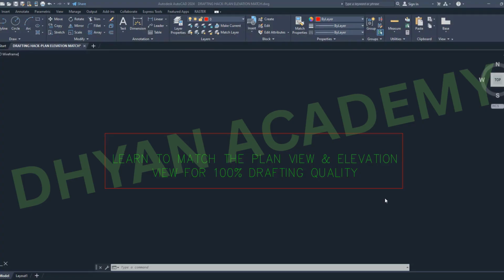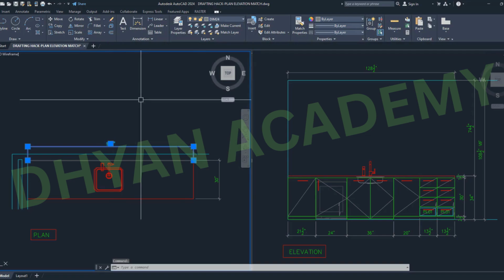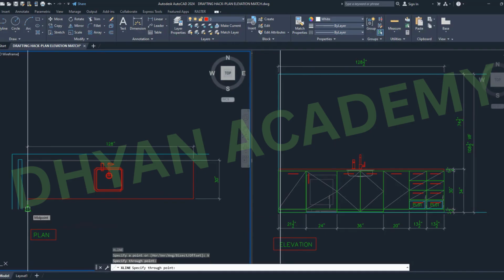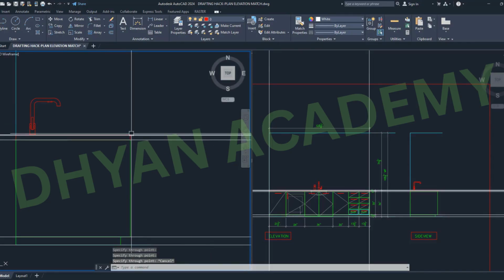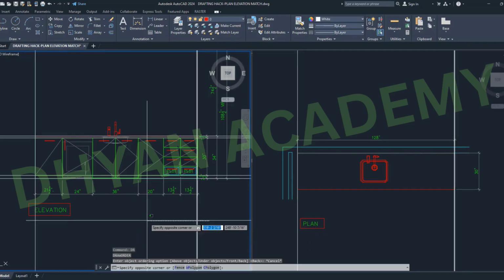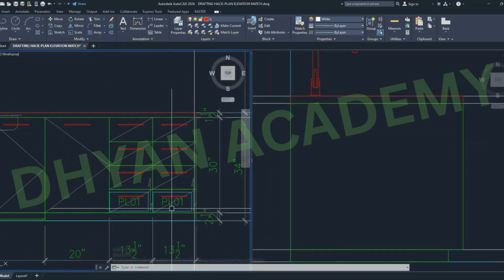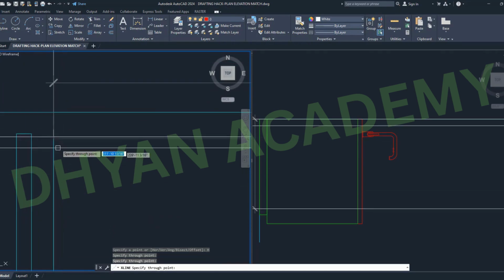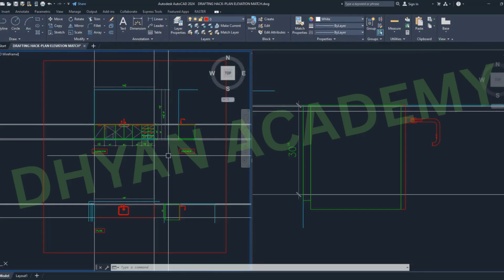AutoCAD Drafting Hack | Match Plan, Elevation & Sections with XLINE for 100% Accuracy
Want to create perfectly aligned Plan, Elevation, and Section drawings in AutoCAD? In this quick AutoCAD tutorial, you'll learn a simple yet powerful XLINE (Construction Line) technique that helps you achieve 100% accurate alignment while saving valuable drafting time.

Whether you're an architect, civil engineer, structural engineer, interior designer, student, or CAD professional, this AutoCAD hack will improve your drafting workflow and reduce common alignment mistakes.

📌 In This Video:

✅ How to use the XLINE (Construction Line) command
✅ Match Plan, Elevation & Sections accurately
✅ Improve drafting speed and productivity
✅ Reduce alignment errors in AutoCAD
✅ Professional drafting workflow tips

👨‍🎓 Perfect For:
AutoCAD Beginners
Architects
Civil Engineers
Structural Engineers
Interior Designers
Engineering Students
CAD Draftsmen